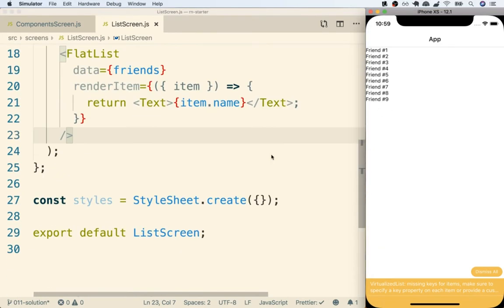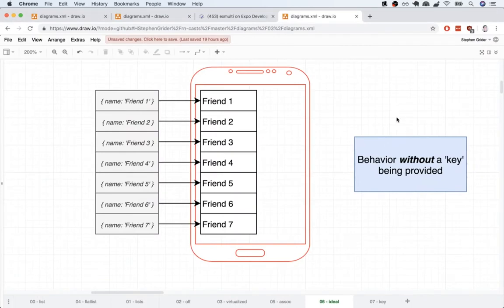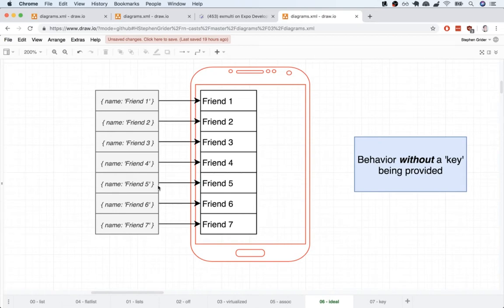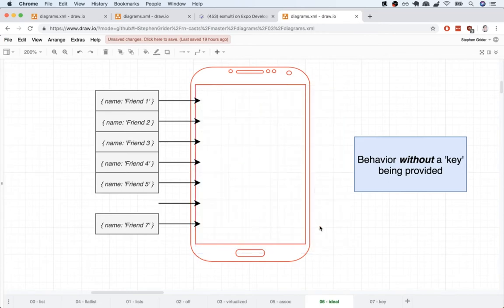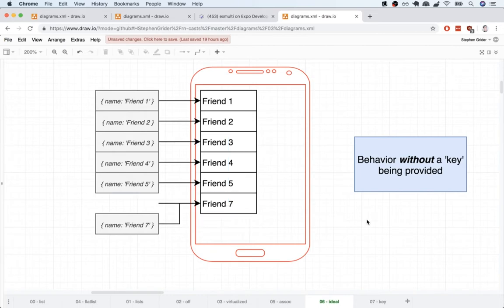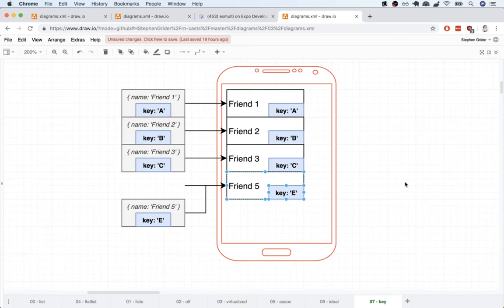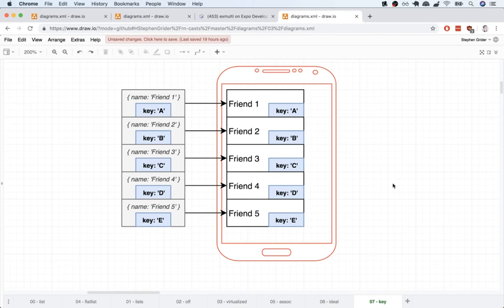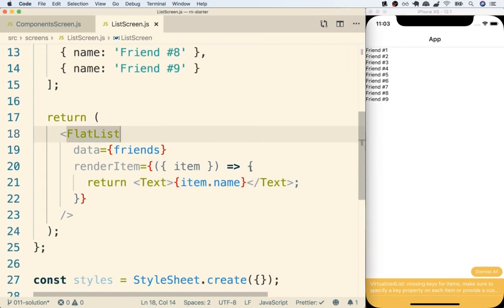[React Native + Hooks] Why a Key Property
List Building - With Style!